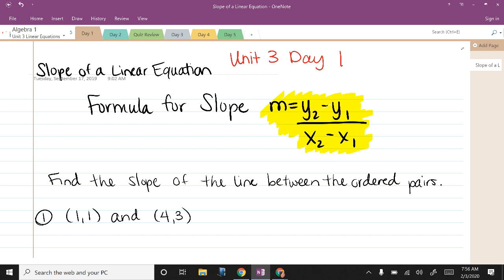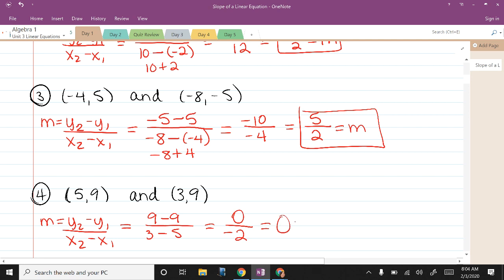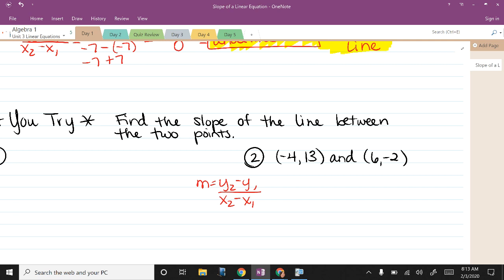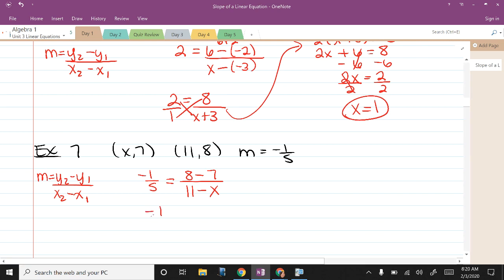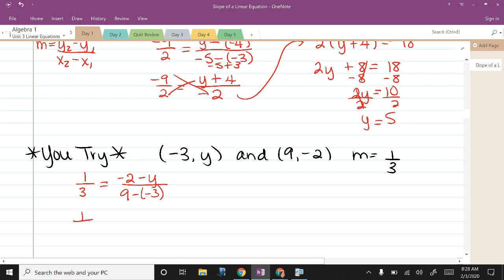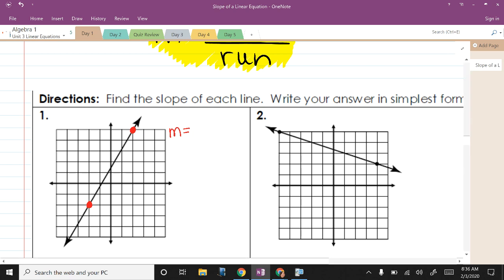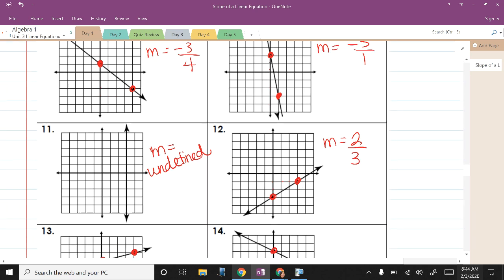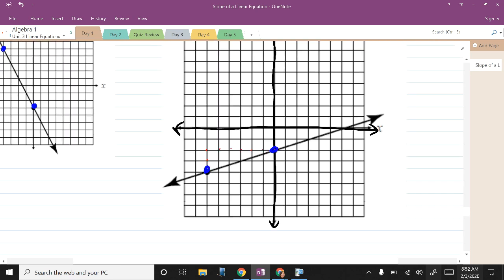Algebra 1 Unit 3 Day 1